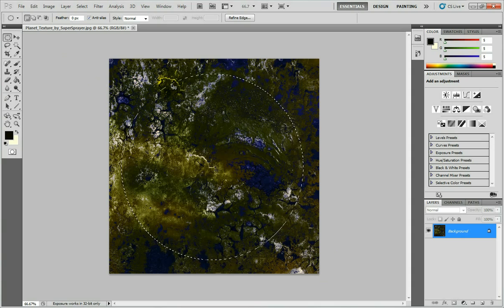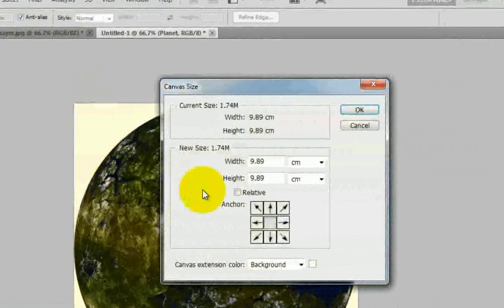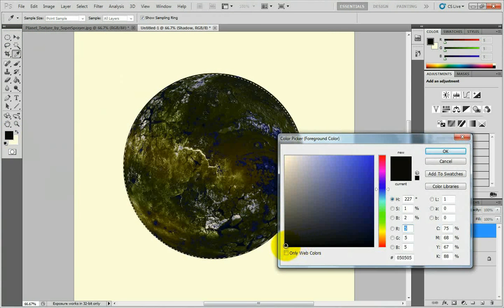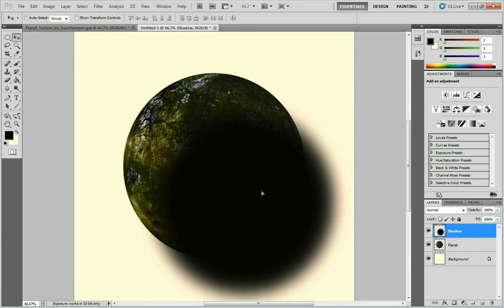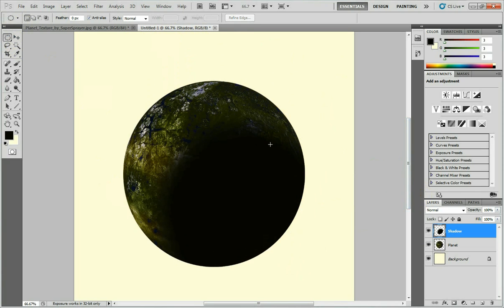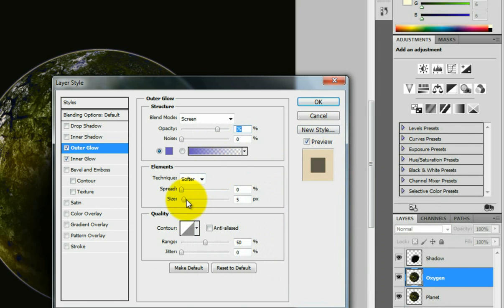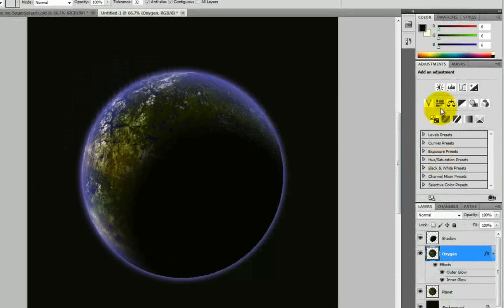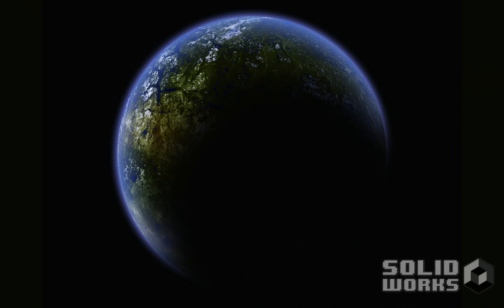Beginner's Photoshop space tutorial 2 - Planets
FOR BEST RESULTS WATCH IN 720p HD

Photoshop tutorial on how to create great looking space planets
No external plug-ins required